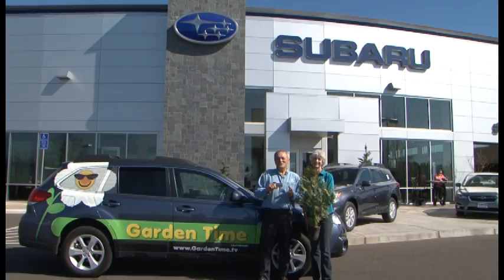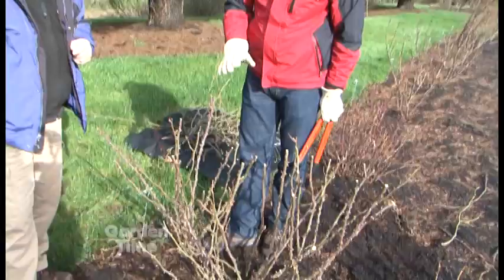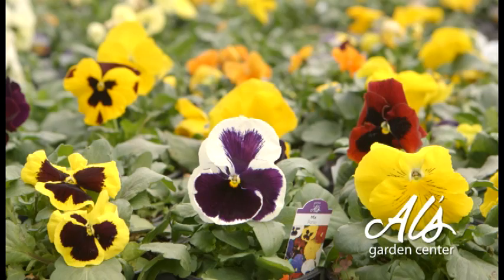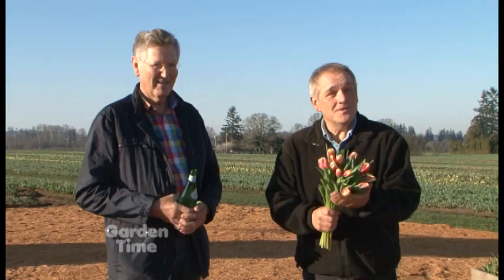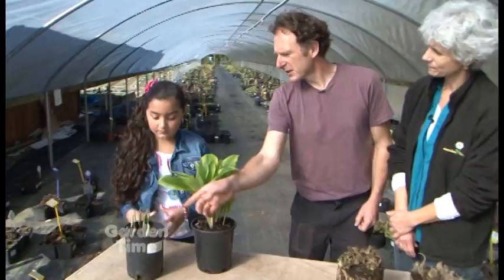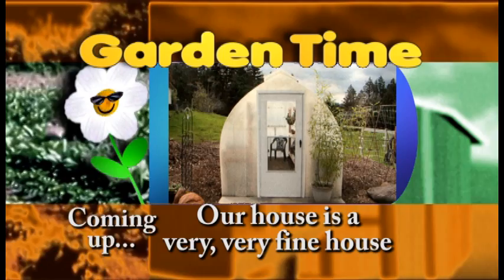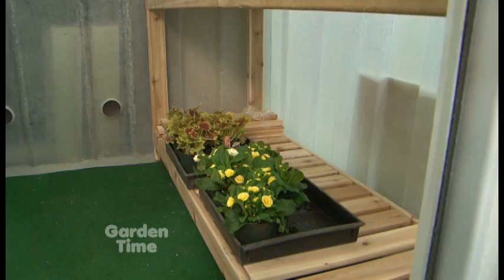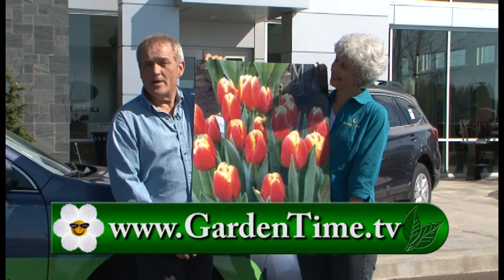Garden Time show 2 3-14-15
This week we prune roses, divide hostas, show you how they hybridize tulips and talk about the benefits of greenhouses!